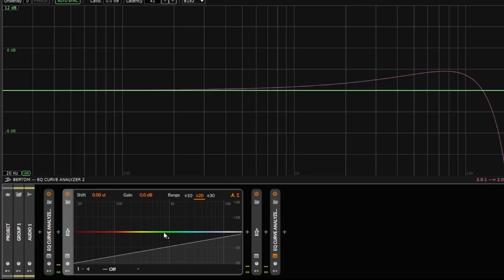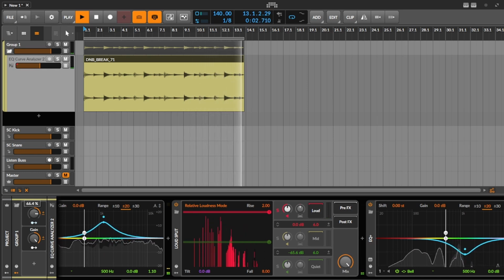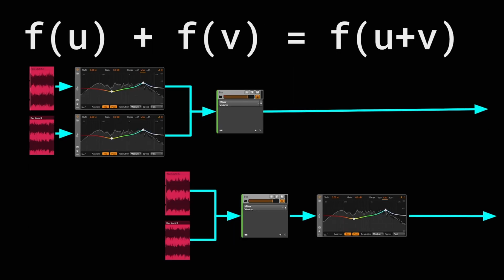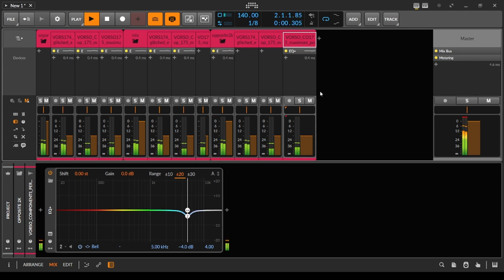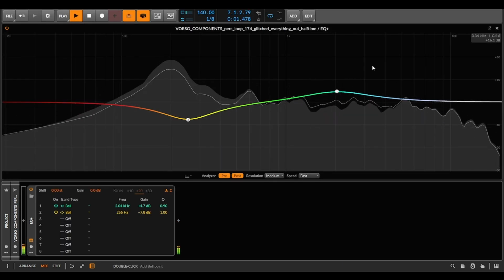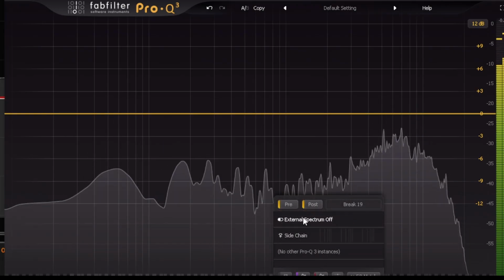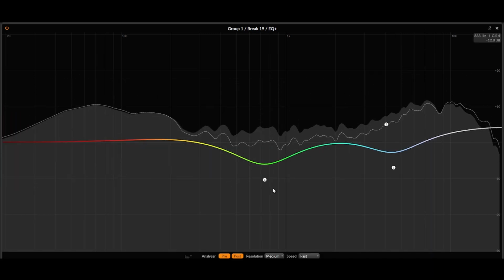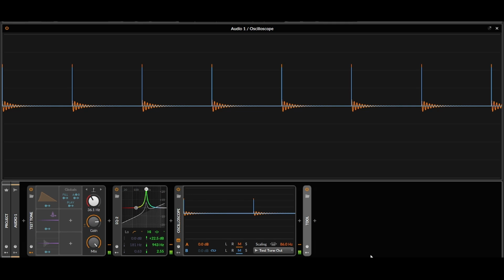4 things you (probably) didn't know about EQ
0:11 phase response
2:16 linearity
7:04 ear training
10:06 ringing